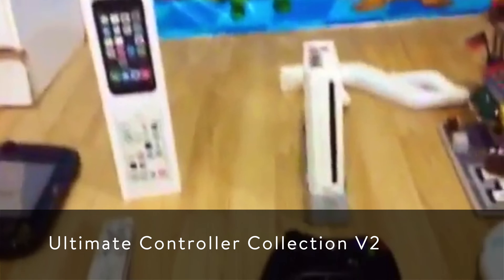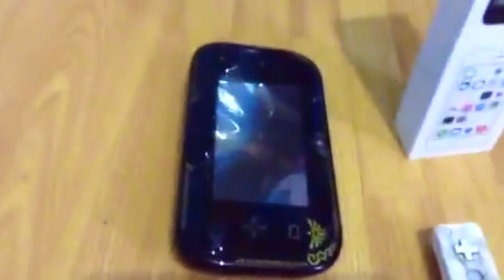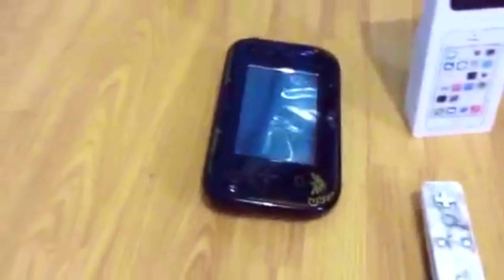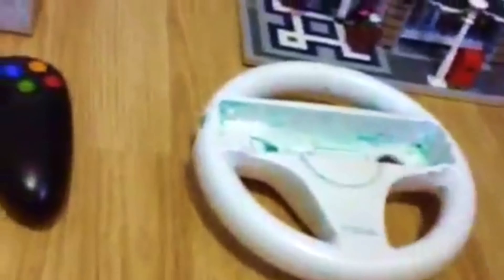Ultimate Controller Collection V2.0.2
This is the V2.0.2 of the Ultimate Controller Collection V2.

V2.0.2 adds a titlebar at the start of the video